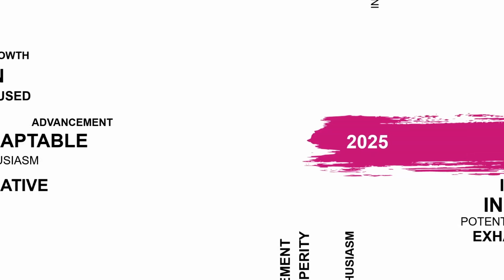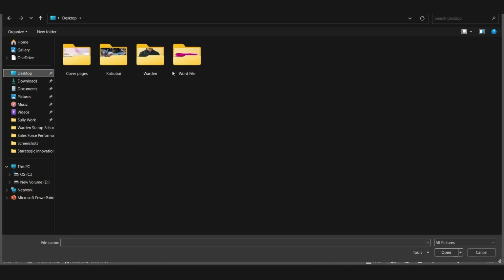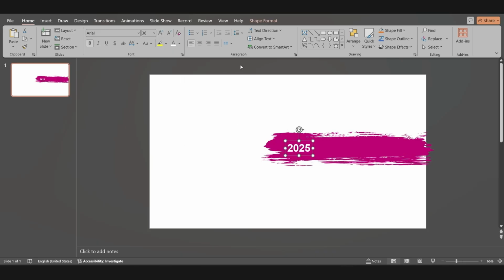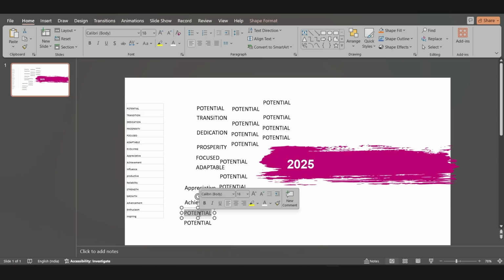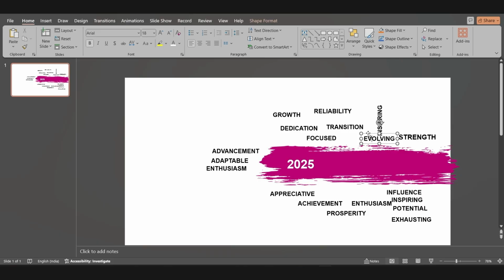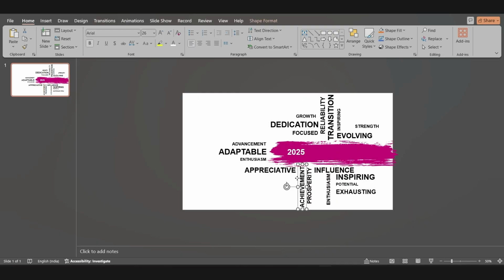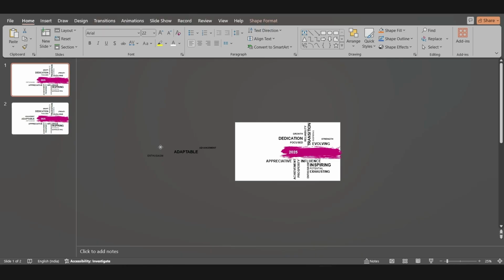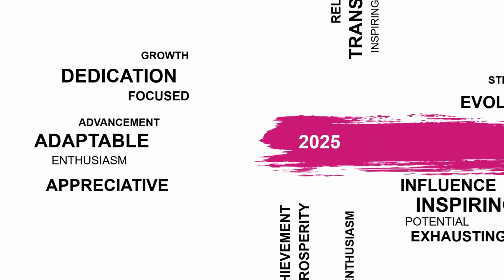How to Create a Word Cloud in PowerPoint For Beginners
Learn how to create a stunning Word Cloud in PowerPoint with this easy-to-follow tutorial. We’ll guide you through the designing of this visually appealing slide using morph transitions, brush stroke effects, and animation to enhance your presentations. Perfect for beginners and experienced users, this step-by-step tutorial breaks down every detail to make crafting WordCloud templates simple and fun.

About SlideUpLift:
SlideUpLift is your go-to resource for professional PowerPoint templates and expert presentation design tips. Whether you need slide design advice, productivity hacks, or creative presentation ideas, our templates and tutorials are here to help.